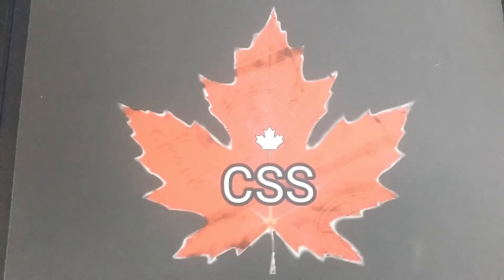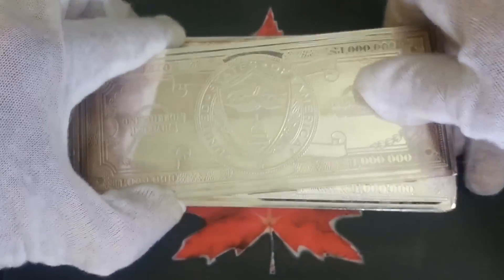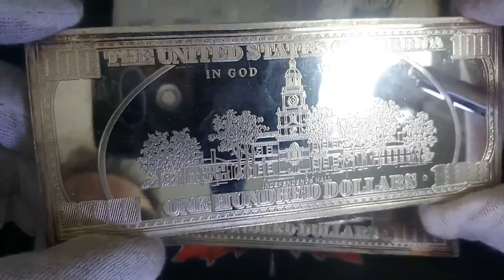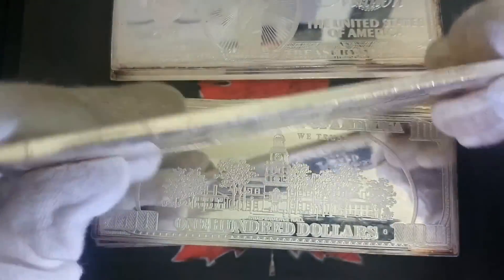Visit the Vault - .999 Pure Silver Certificate Plates. What mint are these from?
If you would like to purchase some of my products you can visit my

for your complete numismatic and bullion needs.

Welcome to the Canadian Silver Saver channel.

A channel made by Canadians for Canadians to help understand silver & gold investing in the Great white north! We will talk about Coins, bars, bullion, sterling silver, jewelry and more.

Everybody is welcome from our friends to the south with your beautiful Silver Eagles to our friends in Australia and your stunning Kookaburras.
A great place to get together and discuss your silver and gold.
I will have videos about  but not limited to... What to buy, History reviews, Interviews, How I got started, some basics for beginners and info for the pros. We will also discuss safe purchasing, how to test your silver, where you can get it and more.

If you would like to purchase some of my favourite silver from Beaver Bullion check out these links:
I kindly ask that you please mention that the Canadian Silver Saver sent you in your order notes. Thanks everyone.
To order click on dealers or click the eBay

This is a friendly channel offering information and a community to connect with to discuss your stacking.
Any decisions made about your personal investments, purchases with either gains or losses are solely yours the viewer. I hold no liability for the result of your decisions. In turn I have no legal right to claim on any gains you the viewer may make by benefiting from the video or comment information.

Lots of videos to come.
It helps tremendously in getting the videos out there.